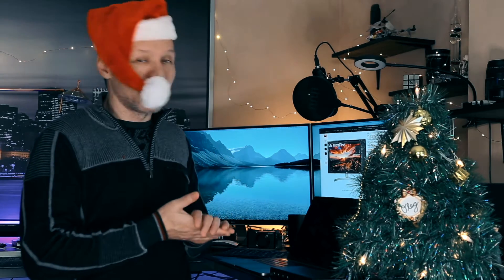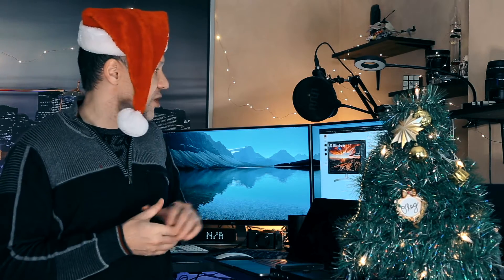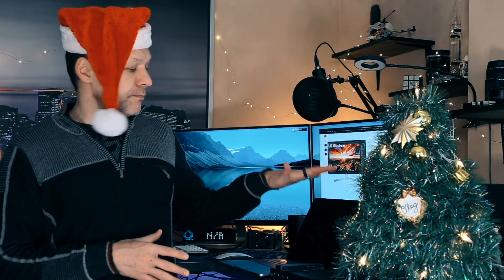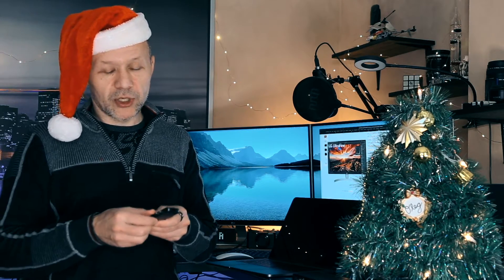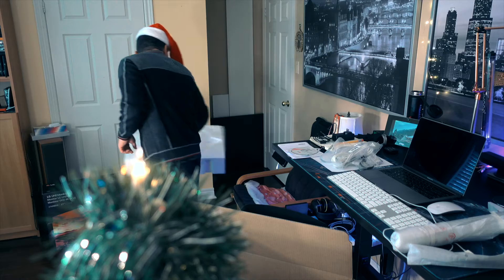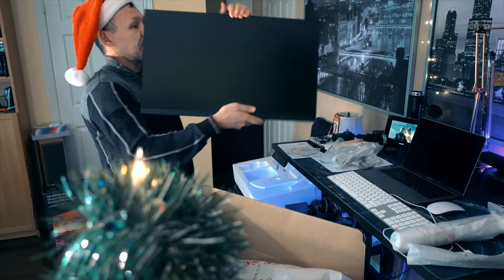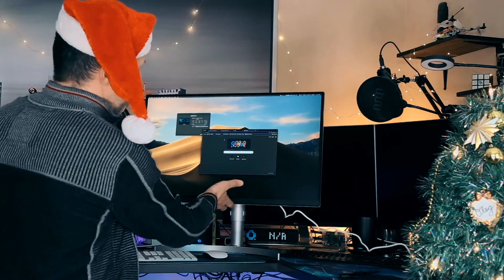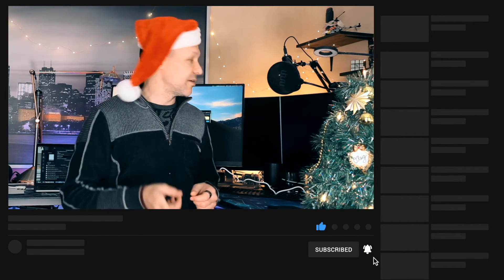2022 Simple MacBook Dock Station setup for students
This video is about simple MacBook Dock Station setup for students. Based on 4 main components, this is by far the simplest you can do. At the same time its very mobile and allows simple and quick connect/disconnect. If you are using 13” laptop - this is for you. Difference is huge when you switch to 27 inch monitor based workstation. Looking at 27 inch LG IPS monitor 27UN850-W - one of the best monitors on the market today. Featured dock station is good for MacBooks with 2019 body (not M1 based) but if you use M1 based laptop, there are other dock stations available like CalDigit or WavLink (stay tuned for M1 pro MBP and WAVLINK video). Basic principal will be the same. I want to show you a difference so you can be more productive in new year 2022, especially with all pandemic and working/study from home situation.

 Featured Products:
► LG 27UN850-W Ultrafine UHD (3840 x 2160) IPS Display, VESA DisplayHDR 400, sRGB 99% Color, USB-C with 60W Power Delivery, 3-Side Virtually Borderless Design, Height/Pivot/Tilt Adjustable Stand (White)
► USB C Hub MacBook Pro Adapter with Gigabit Ethernet RJ45, 4K HDMI, Thunderbolt 3, 2*USB 3.0, SD&TF Card Dongle Dock Compatible with MacBook Pro 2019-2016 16‘ 15’ 13‘ MacBook Air 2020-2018(Gray/Silver)
► WAVLINK USB C Laptop Docking Station,Single 5K/ Dual 4K @60Hz Video Outputs Dual Monitor for USB C USB A Windows,(2 HDMI & 2 DP, Gigabit Ethernet, 6 USB 3.0,) DL6950-PD Function Not Supported -Black by Magic Digital-CA

My VLOG Gear:
* DRONE + FILTERS
* iPHONE 12PRO CAMERA3
* Canon 6D full frame SLR + UMS 24-105mm lens CAMERA4 + LENS